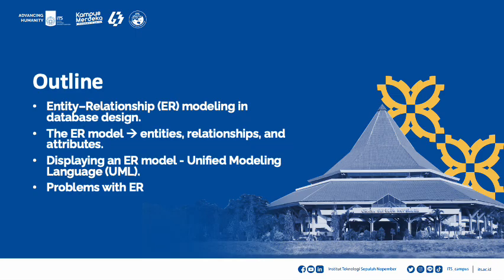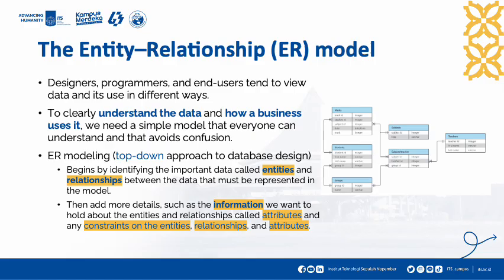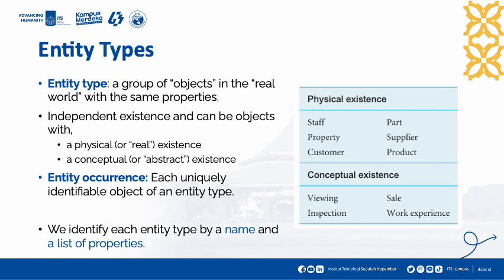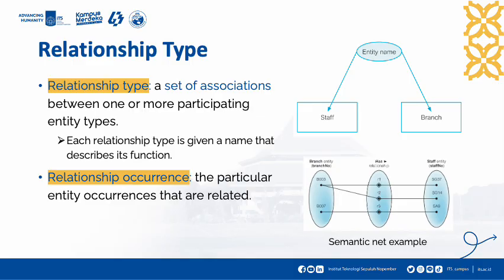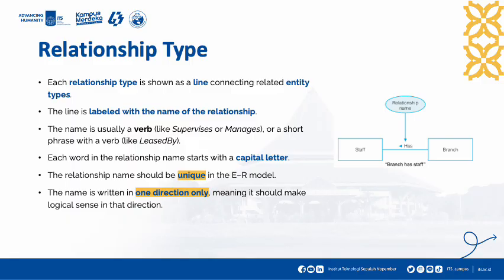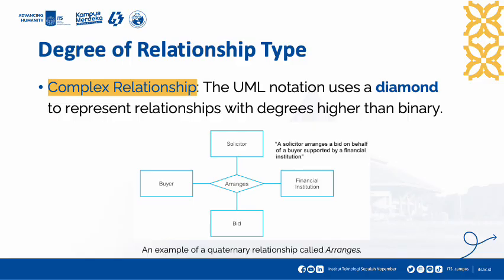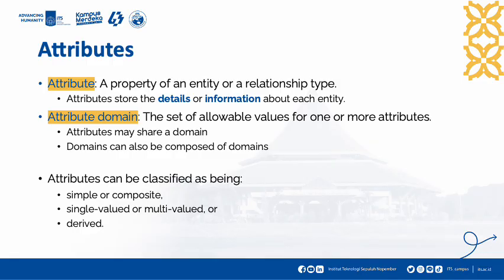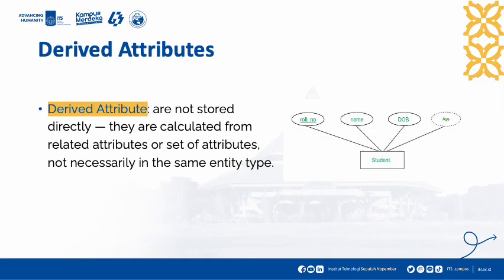[Asynchronous Class] Entity Relational Model Part 1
Database Course - Entity Relational Model in database design

Dear Students,

This week's class (Week 6) will be conducted asynchronously. Please follow the instructions below to ensure your participation is recorded:

Participation Requirements:
Watch the ERM explanation video completely.
Answer the quiz in myClassroom

These quizzes are designed to check your understanding.

You must answer all questions correctly and submit all your answers.

⚠️ Failure to complete both steps will result in your participation being marked as "Alpha" (absent).

Please manage your time and ensure all tasks are completed before the practicum meeting tomorrow.

📩 Neni Alya Firdausanti, Ph.D.